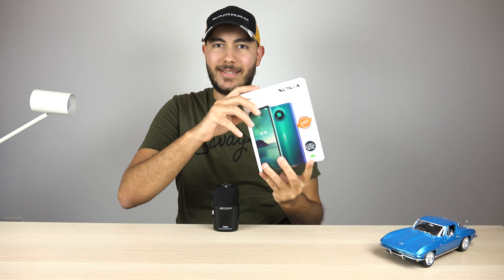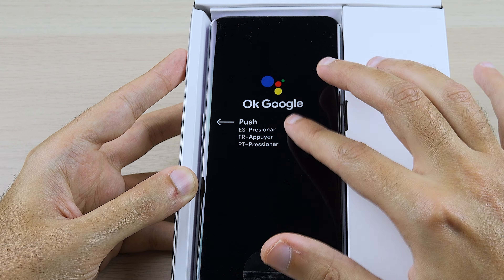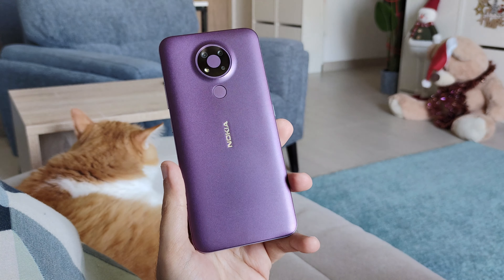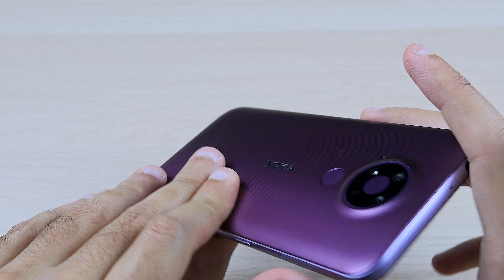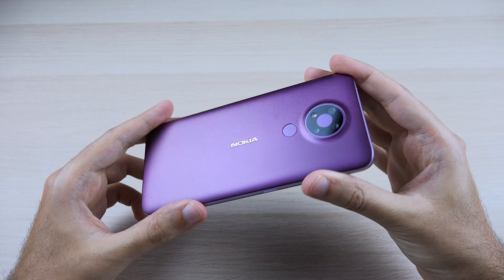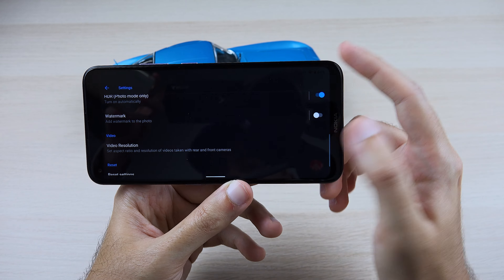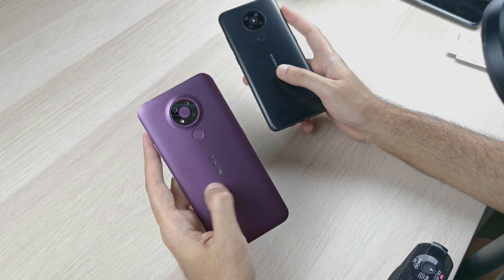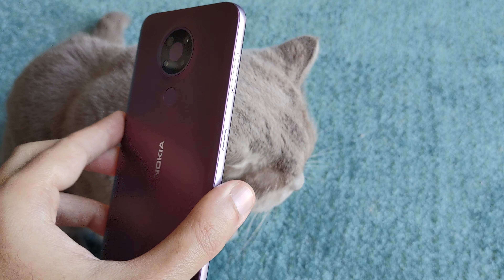Nokia 3.4 Unboxing | Features Explored!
In this video I unbox the newly released Nokia 3.4, explore some of its features and compare it in design and size to the Nokia 5.3 and Nokia 7.2.

The video includes the following:
00:00 - Introduction
00:30 - Unboxing
03:21 - Hardware & Design
06:32 - Display
07:08 - Camera
09:07 - Software Experience
10:06 - Next to 5.3 and 7.2
12:02 - Conclusion